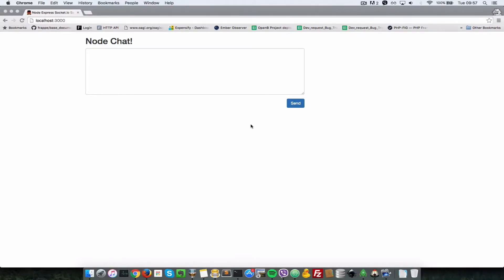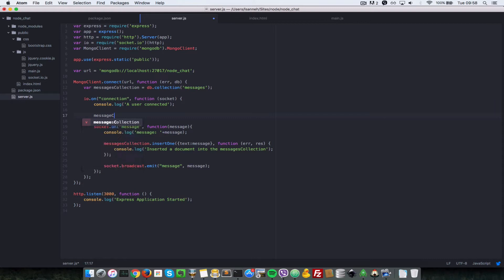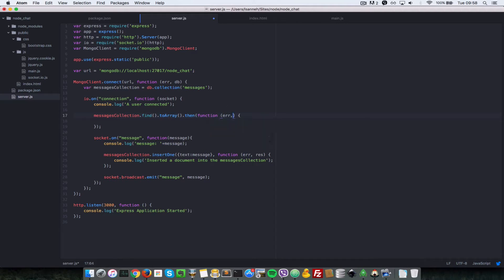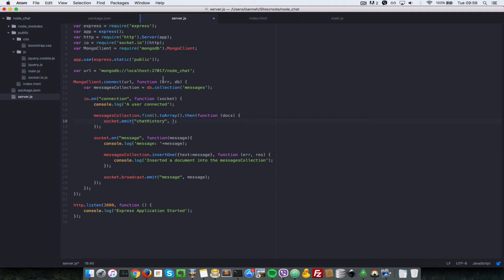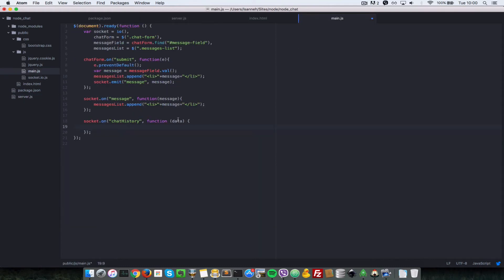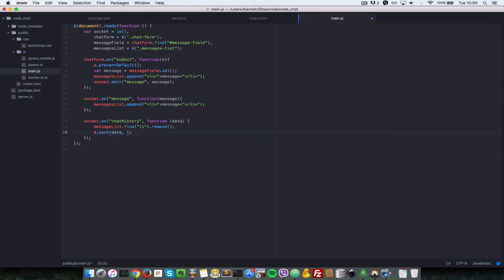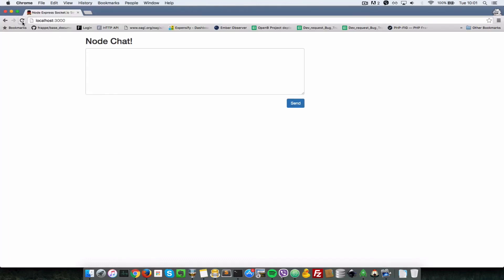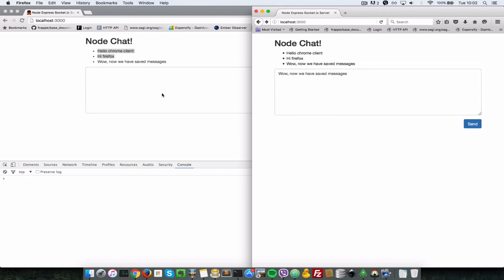NodeJs Realtime Chat with Socketio - 5 Retrieve Chat History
After storing the chat messages into our mongo db database. lets now retrieve the chat history after a page refresh.